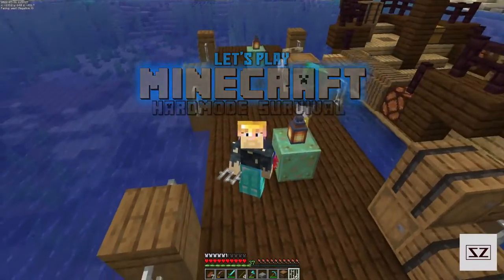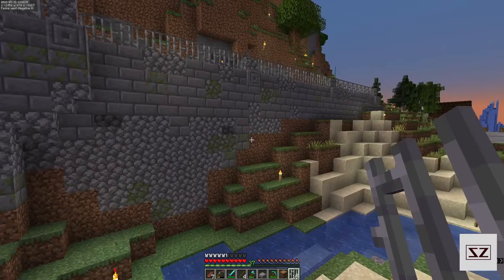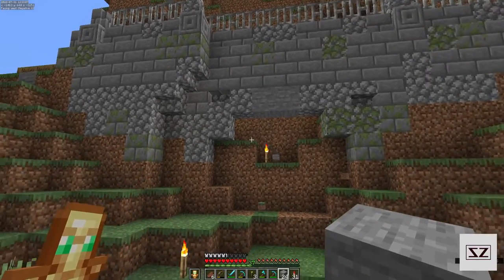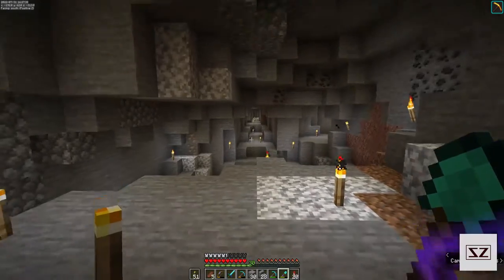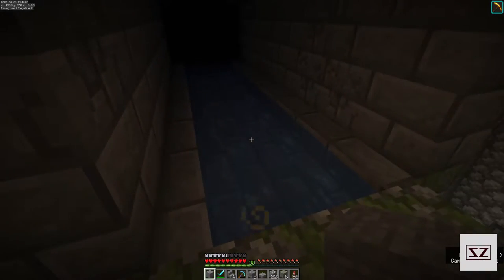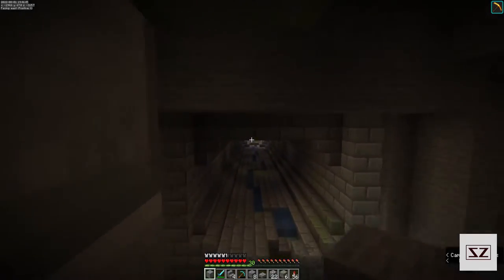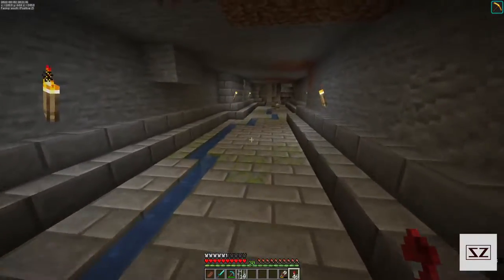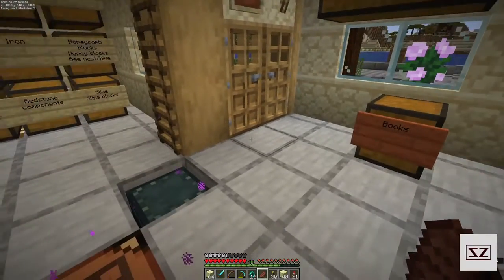SZ plays Minecraft S2 - The Sewer Pipe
Today we start building the Sewer tunnels which should end up leading to multiple areas around the main island.